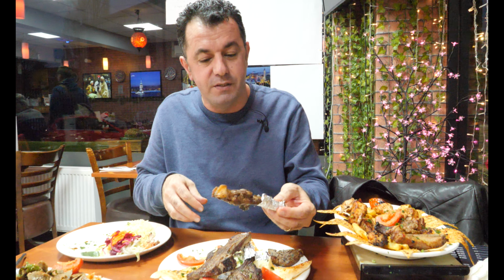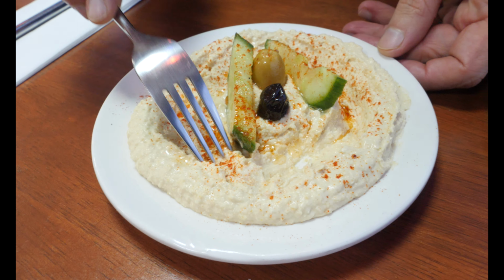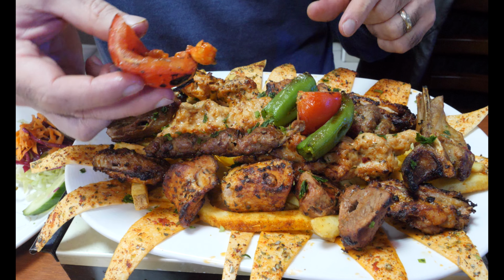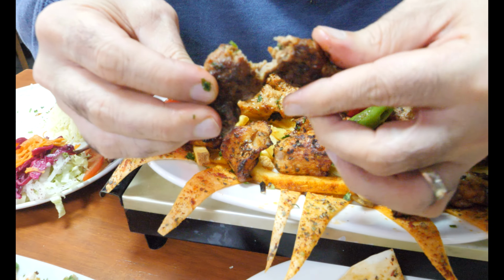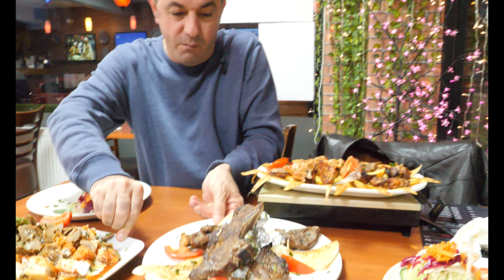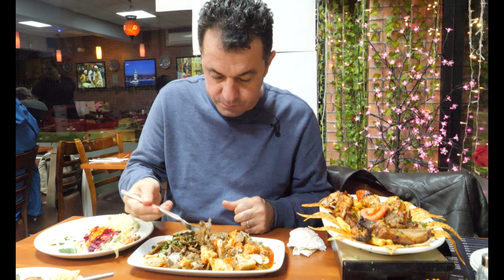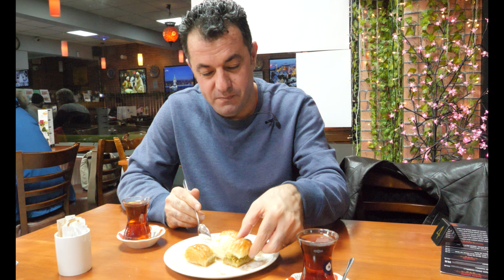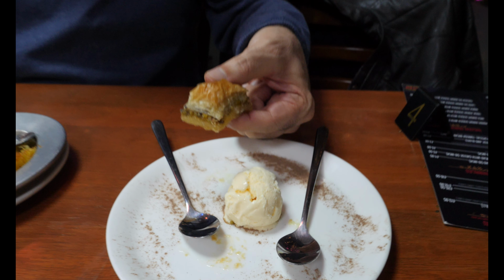Is This the Best Turkish Grill in Manchester?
Join me as I embark on a culinary journey to find the best Turkish grill in Manchester! In this video, I'll be reviewing a highly-recommended Turkish restaurant in the heart of Manchester, known for its mouth-watering Middle Eastern delicacies. From juicy kebabs to flavorful falafel, I'll be putting their menu to the test to see if it lives up to the hype. If you're a fan of Asian food, Persian cuisine, or Arabic flavors, you won't want to miss this review. And who knows, you might just discover your new favorite spot for Turkish street food in Manchester! So sit back, relax, and let's dive into the world of Turkish grill and discover if this restaurant is truly the best in Manchester.